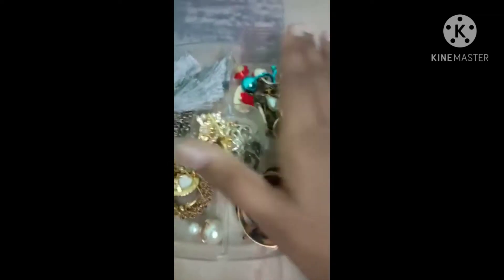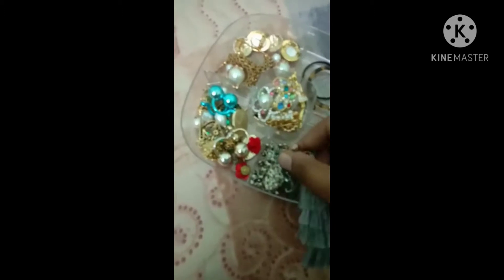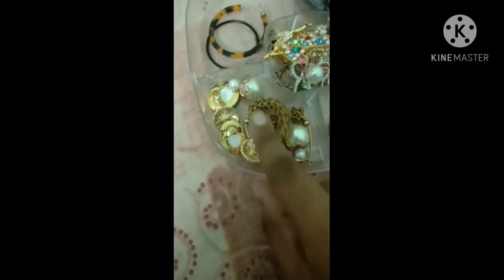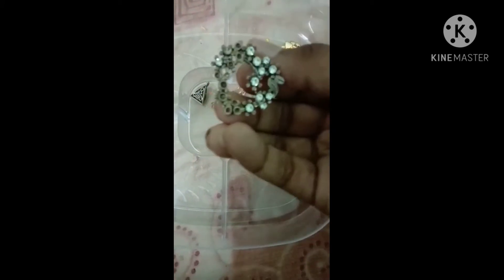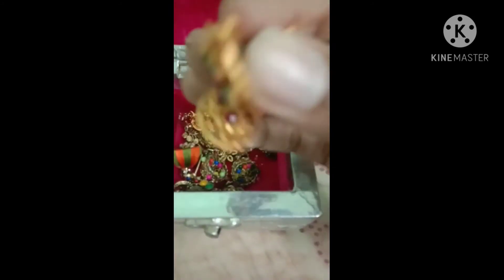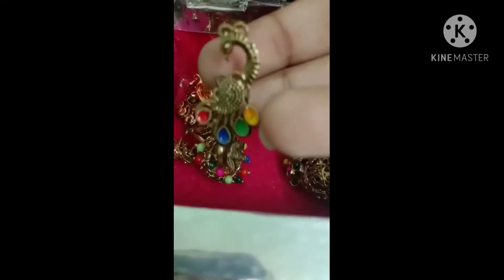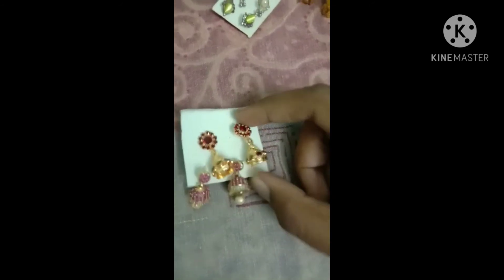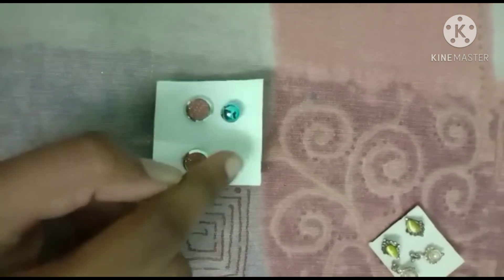my earnings collection/I thought of doing something different.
in this video I will show you my earnings collection/I thought of doing something different . don't forget to watch all of my videos,and don't forget to subscribe, like and share u guys think my video is nice giv a big big thumbs up if u guys subscribe notification will be notified and comment down below.

                            thank u ❤️❤️❤️❤️